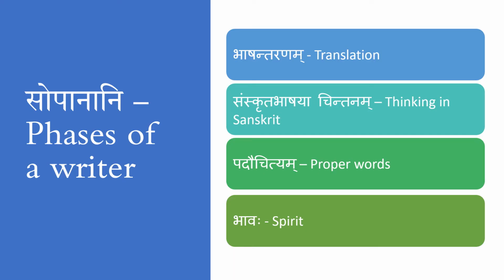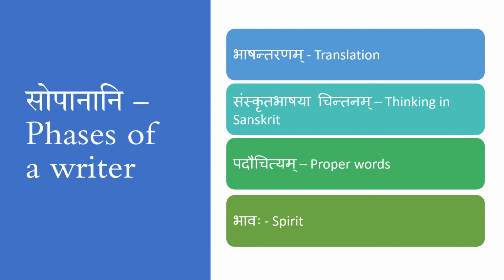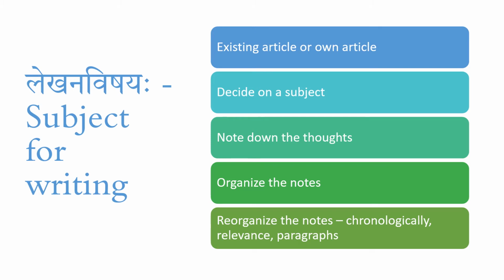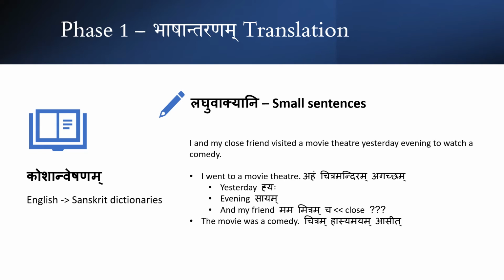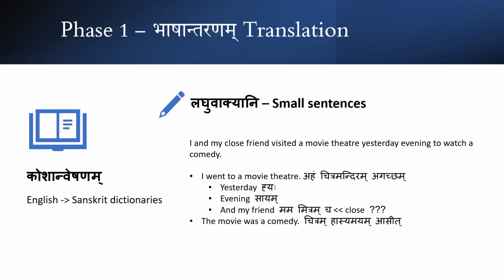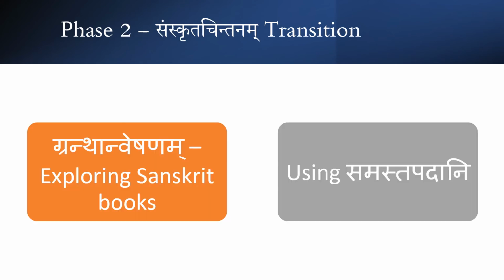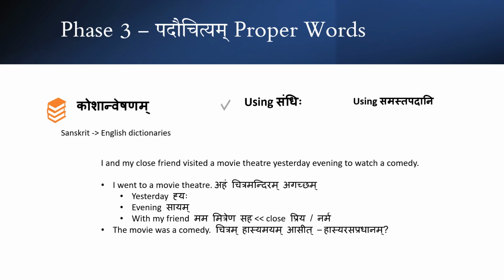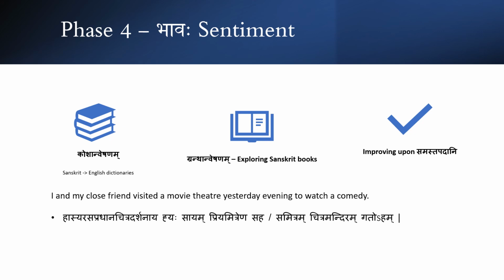Useful Tips for Writing in Sanskrit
संस्कृतलेखनस्य सोपानानि